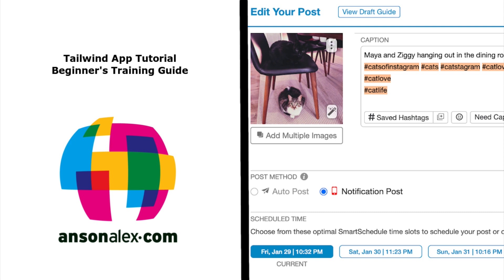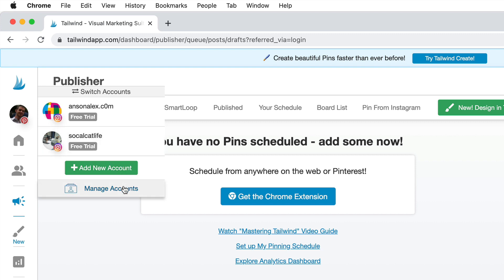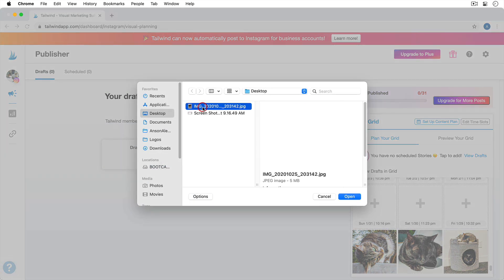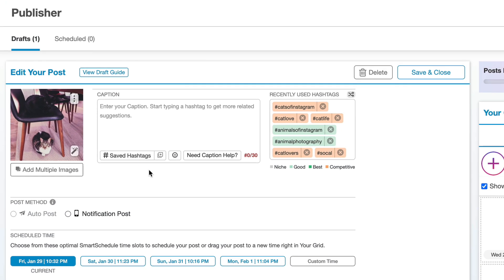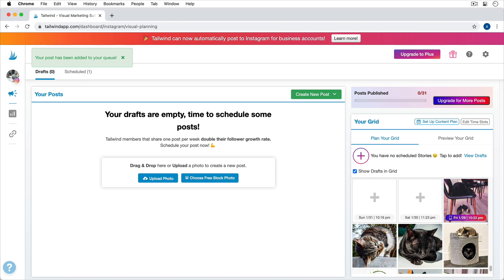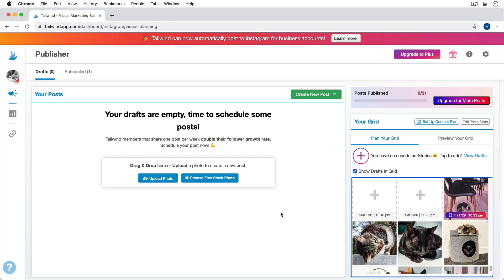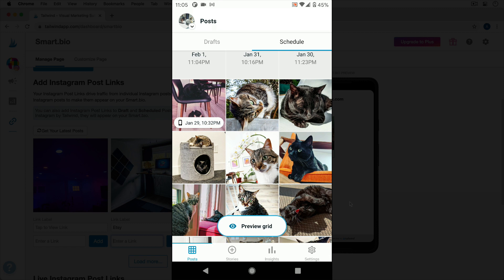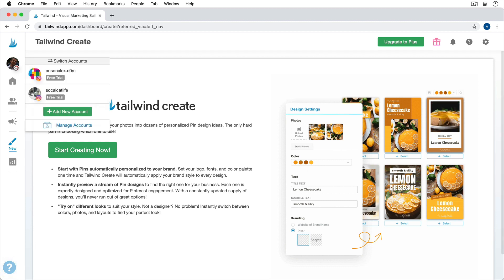Tailwind Tutorial - Instagram Post Scheduling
Learn how to use Tailwind for Instagram and Pinterest post scheduling, hashtag organization and content management.

This is a full tutorial that covers all of the primary features of using the Tailwind app.

Table of Contents:
Introduction: 0:00
Accessing Tailwind: 00:34
Managing connected accounts: 02:14
Using the “Grid” for scheduling posts: 03:00
Modifying time slots: 04:19
Uploading a photo to Tailwind: 05:21
Filtering Instagram photos with Tailwind: 05:51
Editing the text content of a post: 07:56
Working with recently used hashtags: 08:08
Saving hashtag lists for use later: 08:58
Adding captions: 10:21
Choosing a post method: 10:42
Choosing a scheduled time to post: 11:13
Looking at the Insight section in Tailwind: 12:27
Creating a Smart.Bio page: 13:36
Using the Tailwind app for Instagram Scheduling: 16:42
Using Tailwind for Pinterest: 18:22
Outro: 19:14

I was compensated by Tailwind for the making of this video - something I only accept when I have already determined that the product is useful and provides value to my viewers.